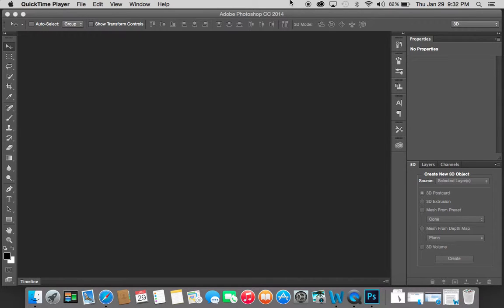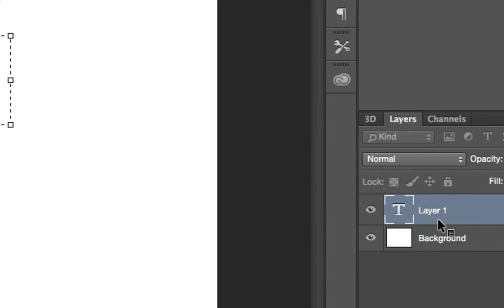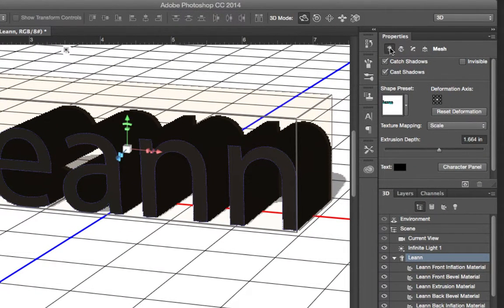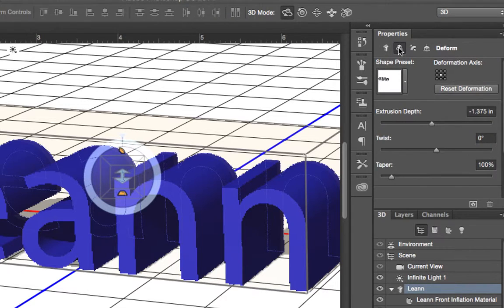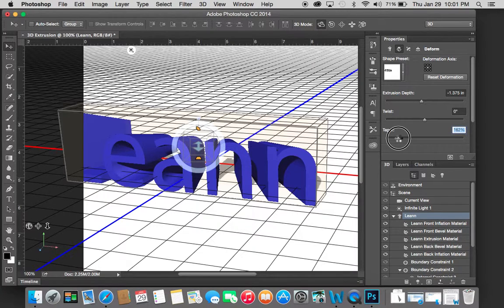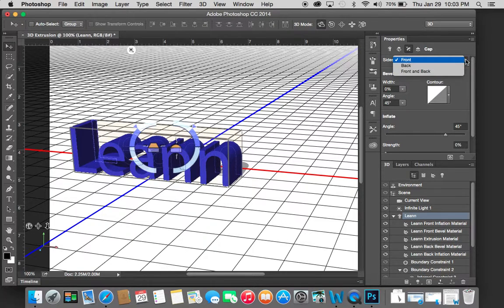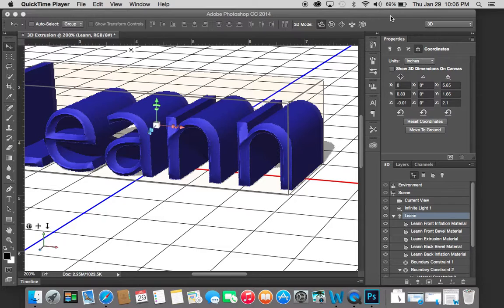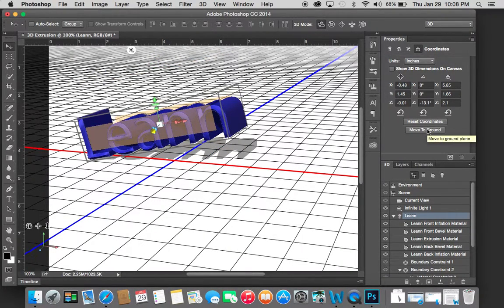Extruding Text in Photoshop